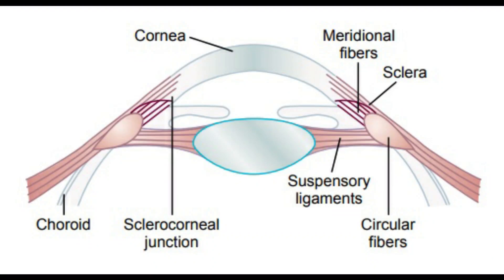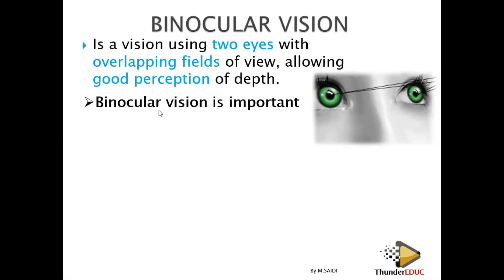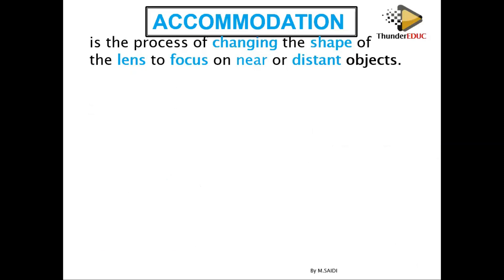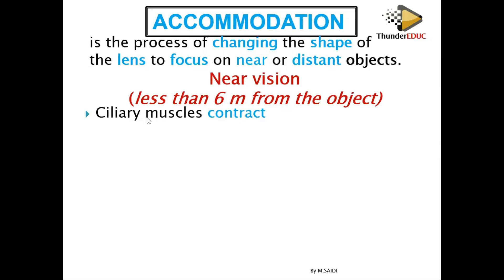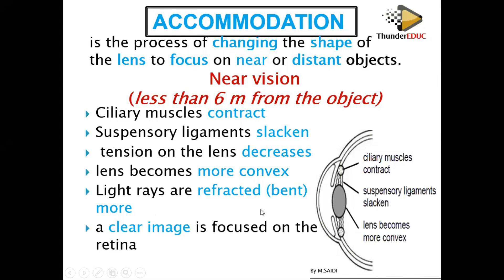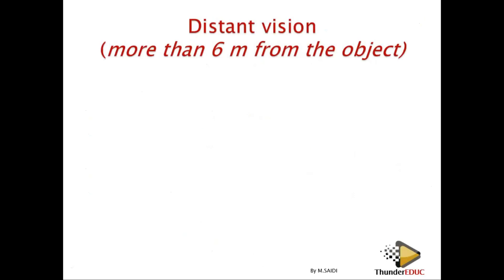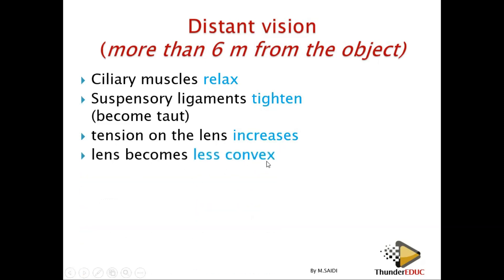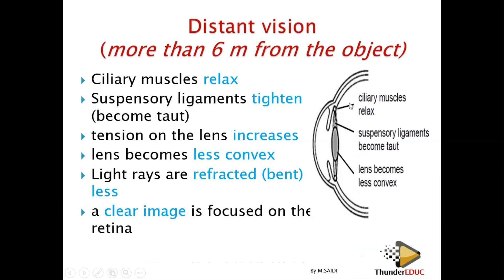ACCOMMODATION & Binoculars : grade 12 life sciences | ThunderEDUC | M.saidi